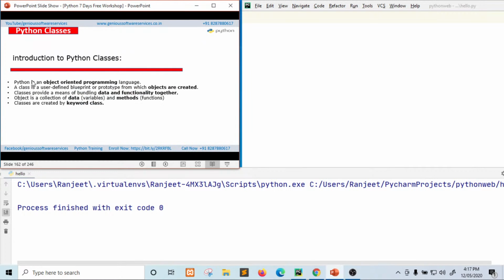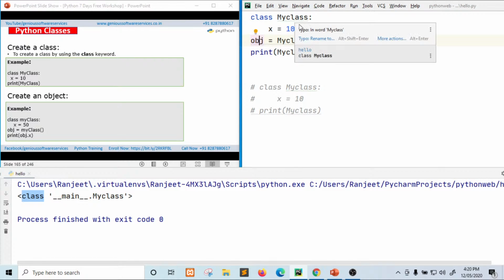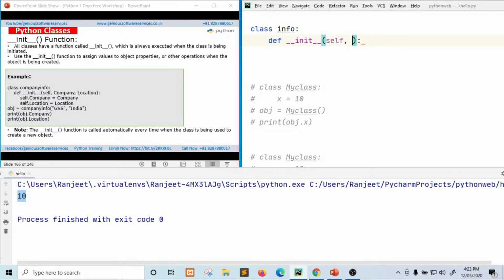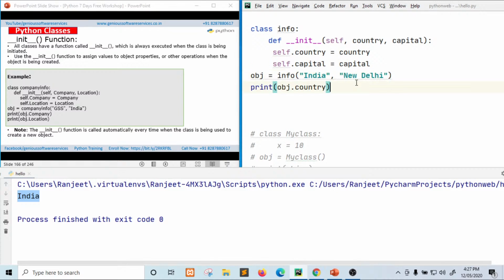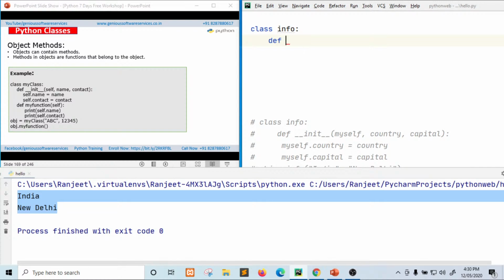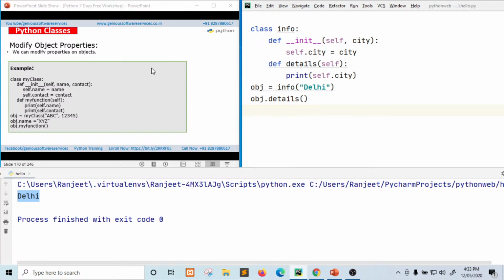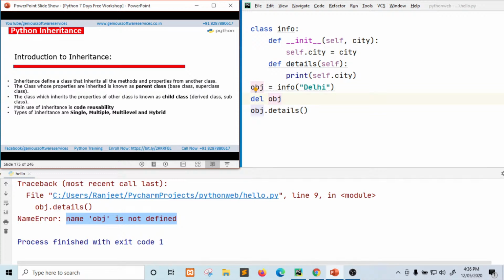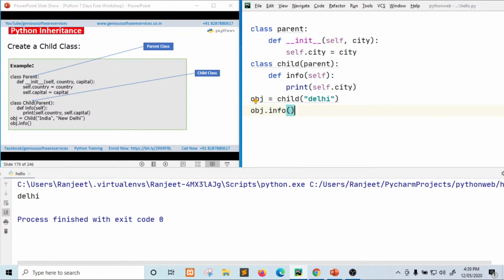Python Classes and Objects, Python inheritance